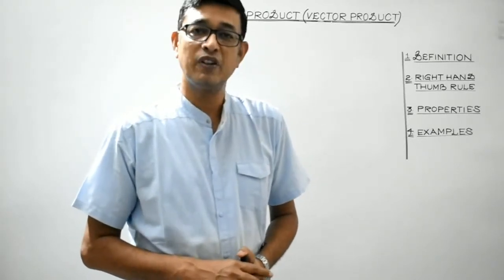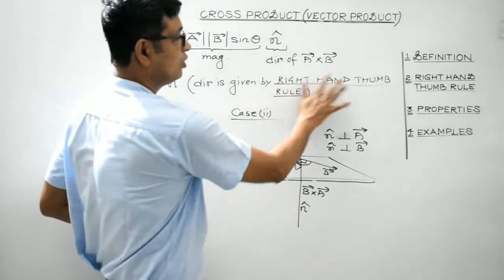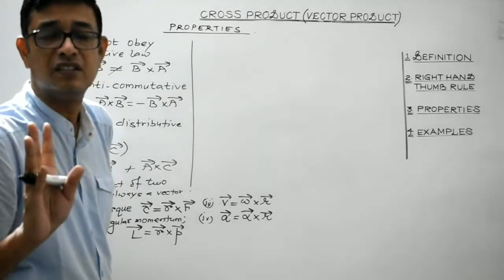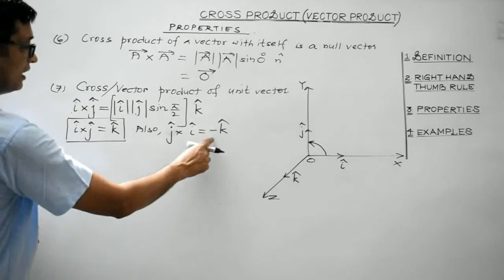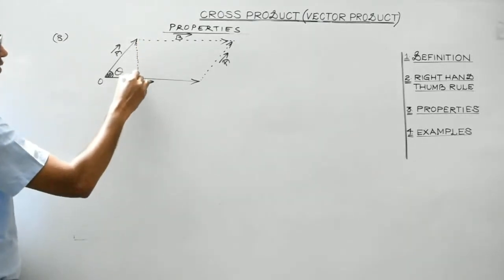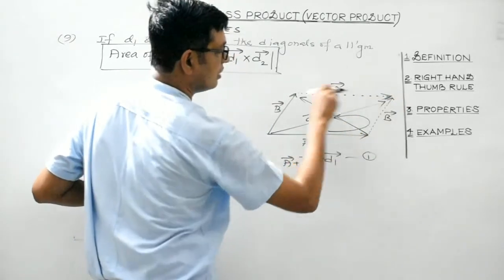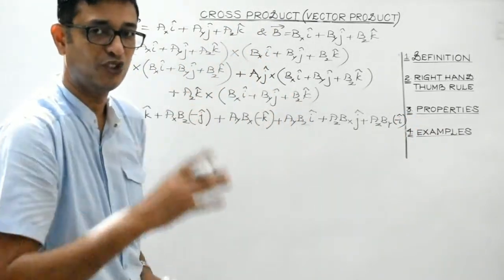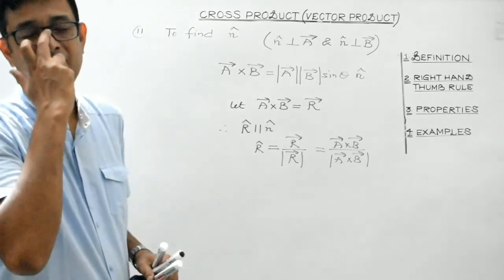Physicsforclass11 (Kinematics:VECTORS K29) -Cross Product or Vector Product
Cross or Vector Product of two vectors, properties of cross product, cross product of unit vectors, cross product of two vectors in Cartesian coordinates, Area of parallelogram